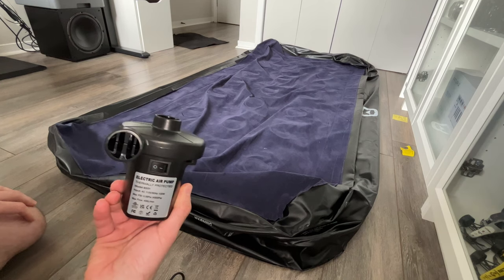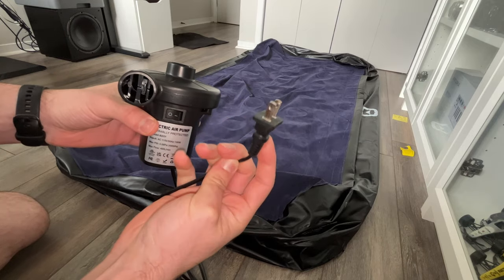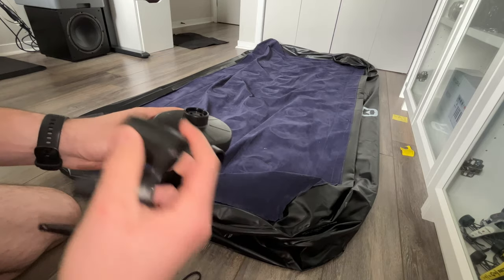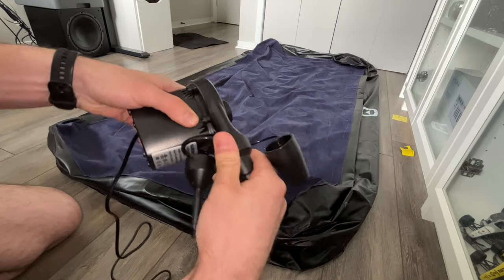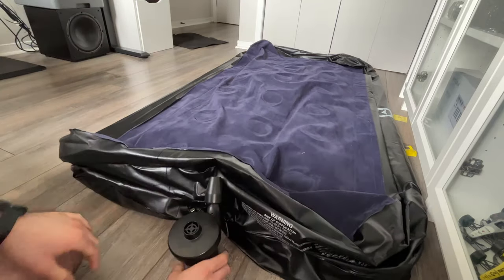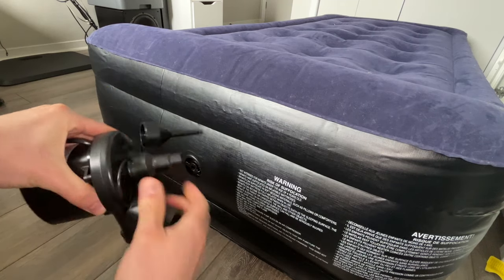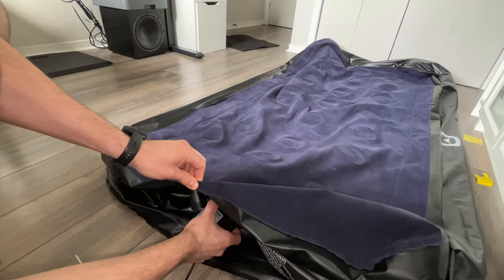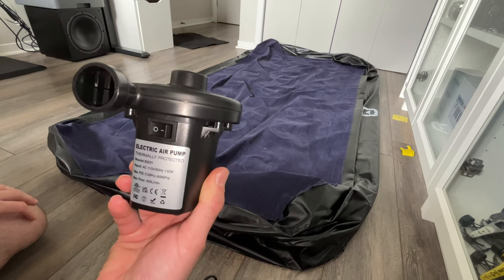Electric Air Pump: How to Inflate and Deflate Air Bed Mattress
Here is how to use this simple electric air pump to inflate and then deflate a typical air mattress.
↓↓Amazon link↓↓